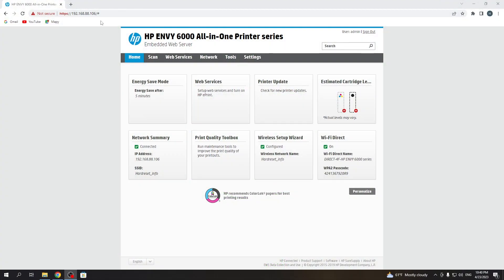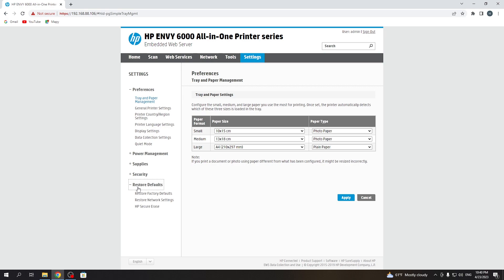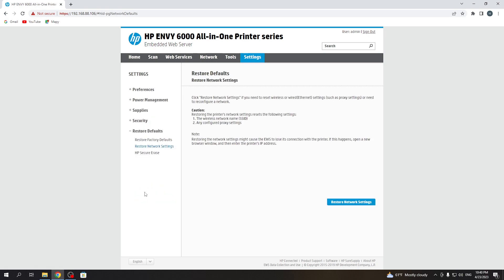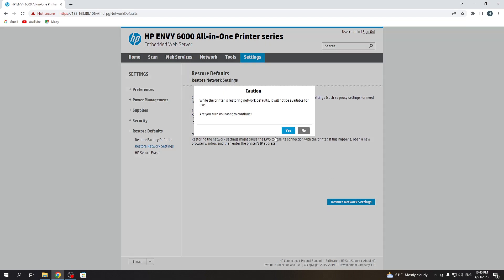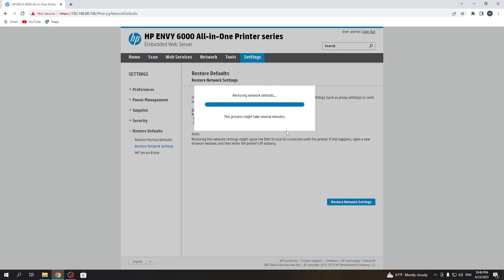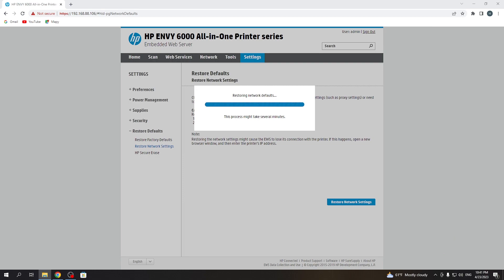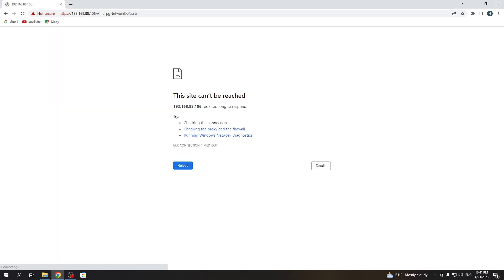How to Reset network settings on HP envy 6000 series printer / Troubleshoot network on HP envy 6000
More info about your device you can find here: hardreset.info

This YouTube tutorial shows you how to reset the network settings on your HP Envy 6000 series printer. Whether you need to troubleshoot some network issues, if your printer can't automaticly connect to the network, or change your Wi-Fi password, this tutorial will help you reset and reconnect your HP Envy 6000 series printer.

How to Reset Network Settings on HP Envy 6000 Series Printer?
How to Restore Factory Defaults on HP Envy 6000 Series Printer?
How to Reconnect HP Envy 6000 Series Printer to Wi-Fi Network?